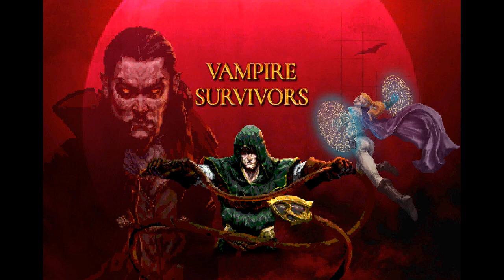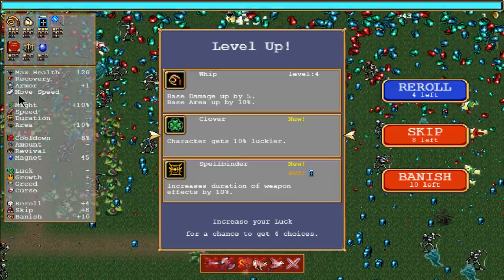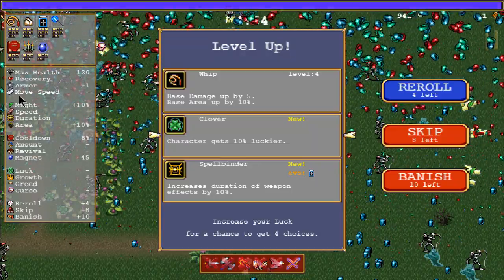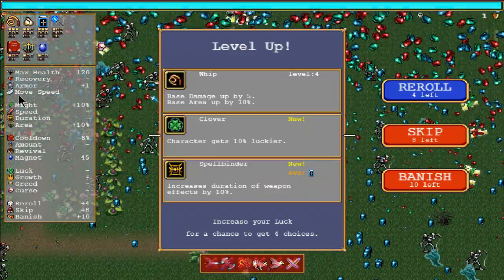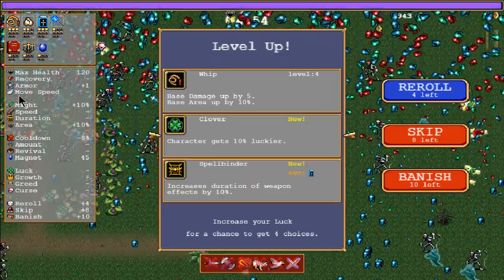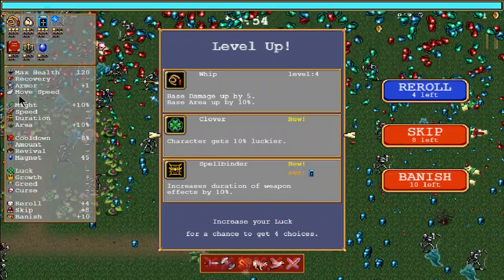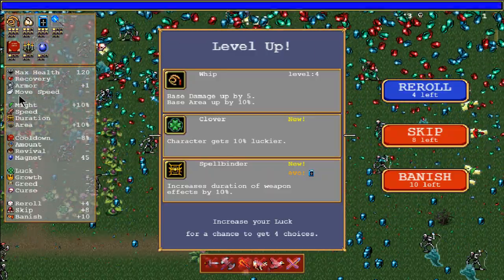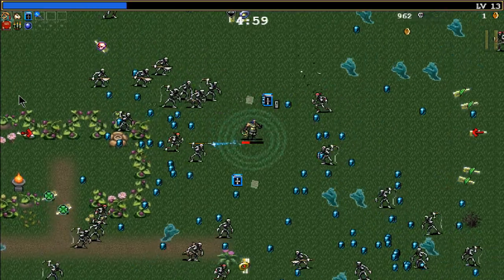Vampire Survivors: Tutorial Video, 1/11/2023